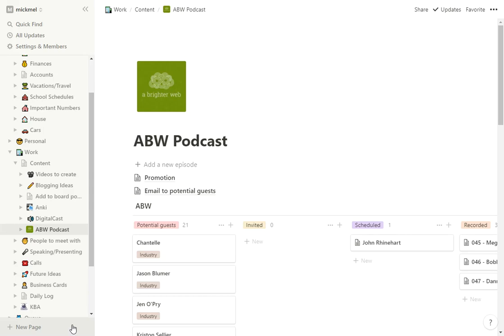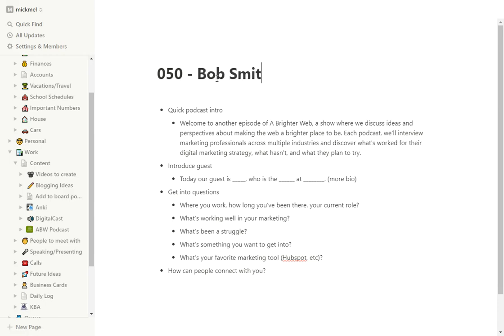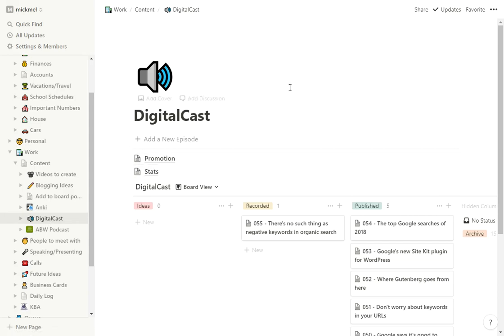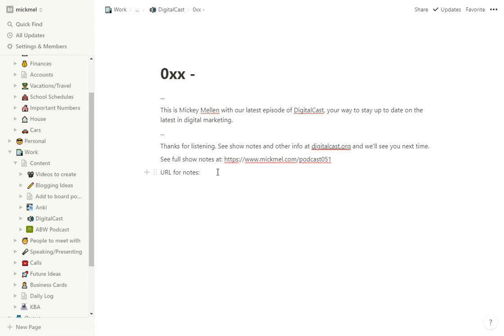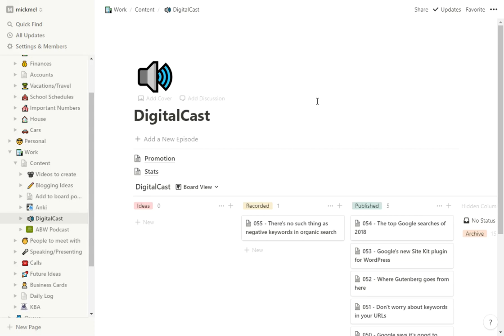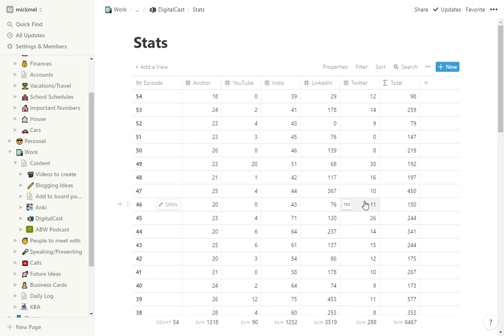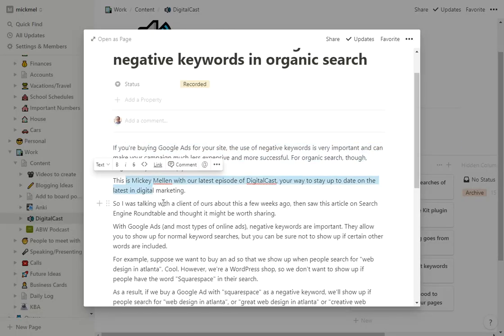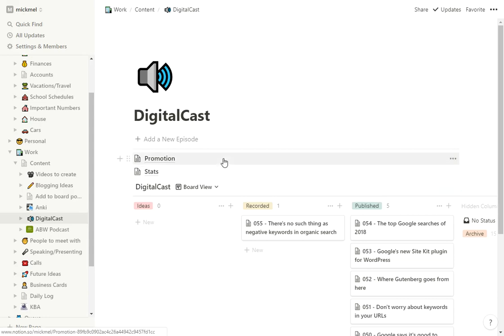Managing a podcast using Notion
If you publish your own podcast, there are some ways you can use Notion to help streamline your process. Our podcasts are pretty simple, but this short video might give you some ideas that can help with yours.